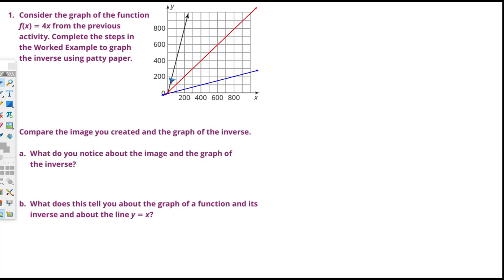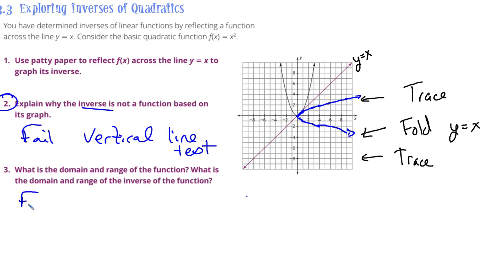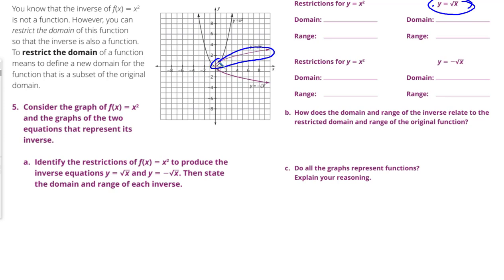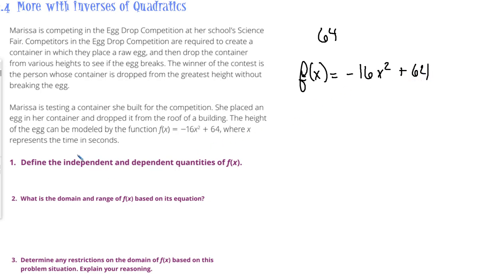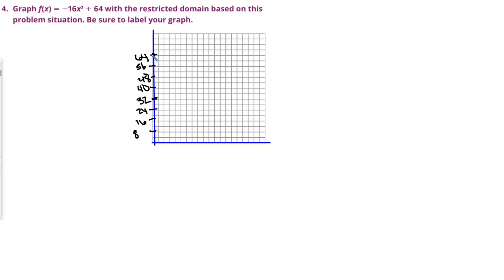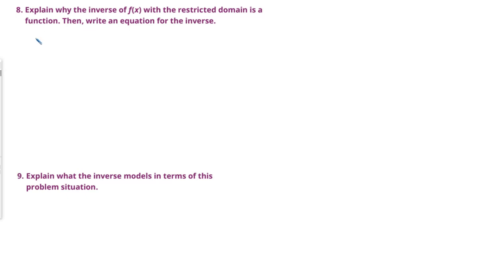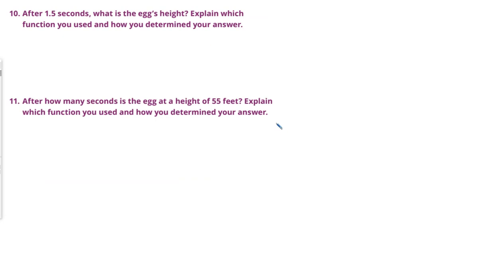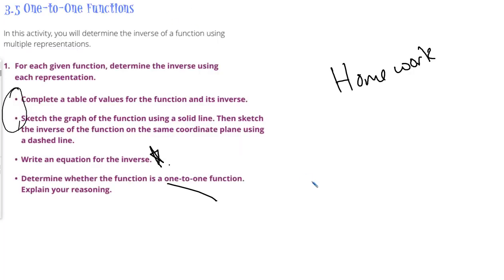The Ol' Switcharoo Part 2